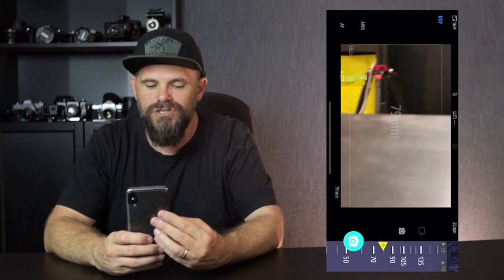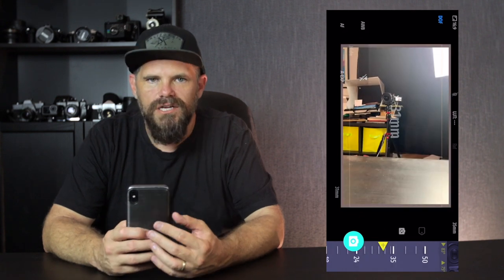The BEST Apps to have in photography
What are the best Apps to have in photography? Well here's a selection that I use all the time and find invaluable. If you can add to my list please do, and if you don't have any of these, do yourself a favour and grab them.

Follow the timestamps to skip what you may already have:
0:29 PhotoPills
2:12 Clear Outside
3:15 Magic XXXX Viewfinder
4:02 My Lightning Tracker
4:38 Weatherzone
5:04 My Gear Vault Created by
5:55 MSW Surf report
6:42 My Tide Times

If you are looking for music for your videos, I use Epidemic and they're amazing! You can get a feel here and if you use this linkto purchase a subscription I get a tiny benefit